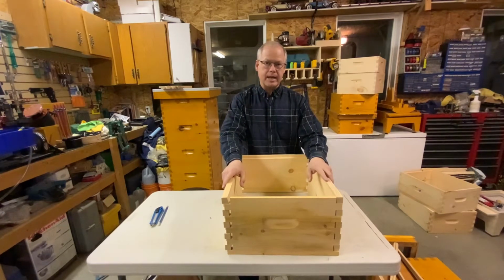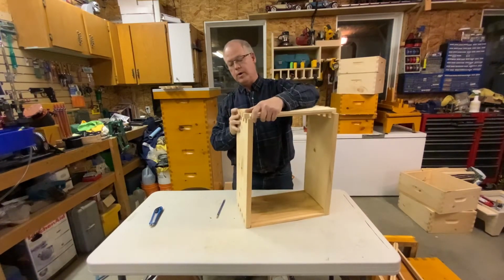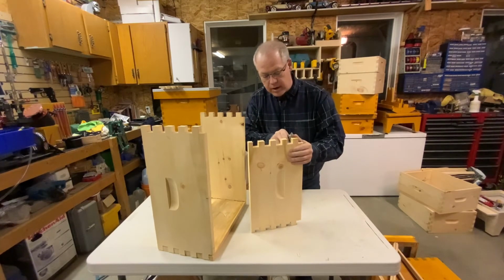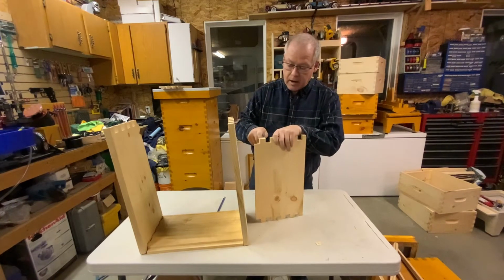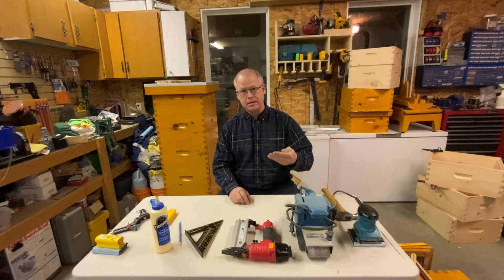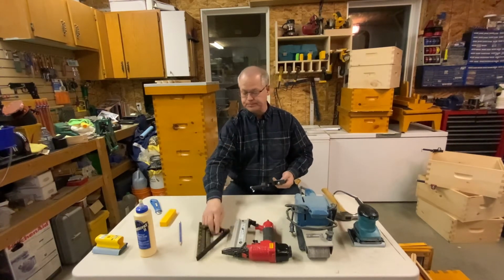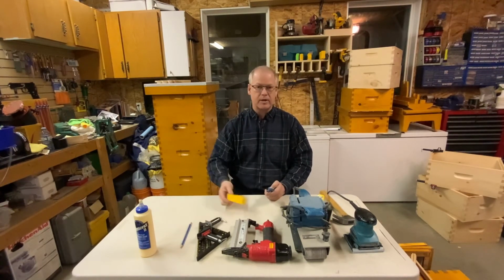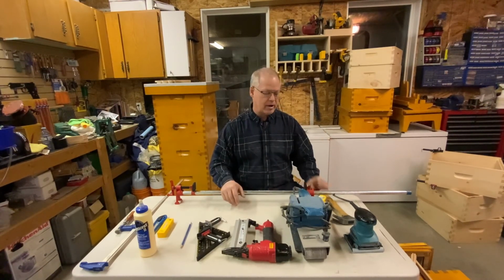tips and tools, a few questions answered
Tips and tools?